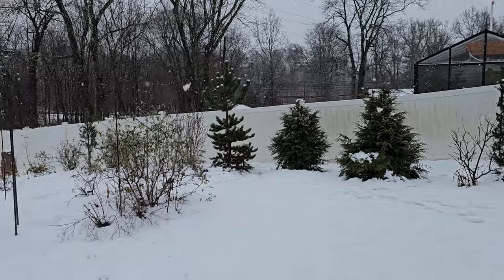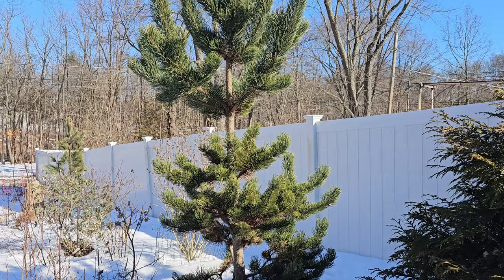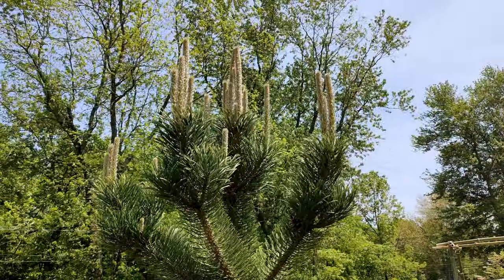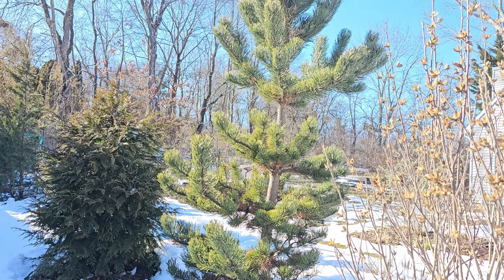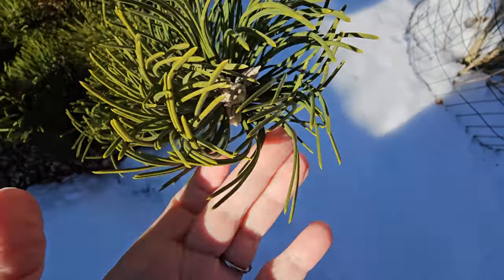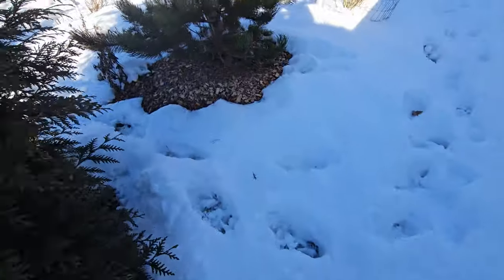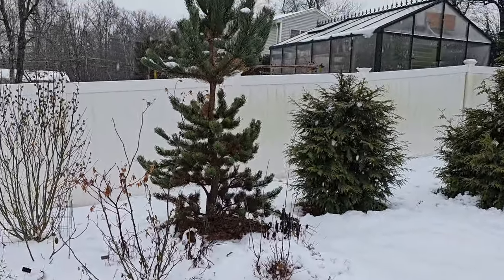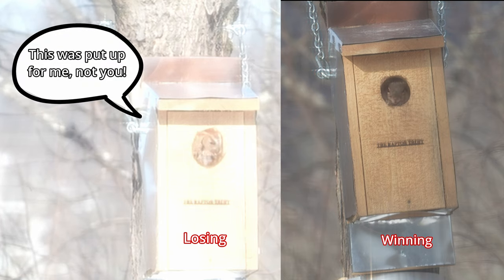Avoid These Austrian Pine Mistakes (Oregon Green)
Oregon Green is a cultivar of Austrian Black Pine. It's much smaller but still pretty big tree.

It's getting too much water and not enough sun but it's doing OK. It's just growing FAST and faster than I expected. It's getting top heavy because of shade too.

It's got a few pine cones towards the top which I'm letting develop.

The needles are very prickly. When I didn't have a deer fence, deer left alone. I think they preferred other tasty plants in my garden though.

Pinus Nigra Oregon Green